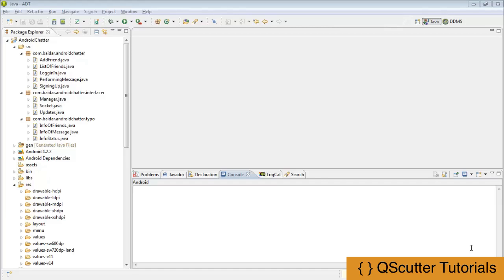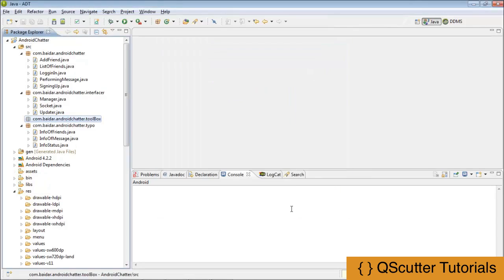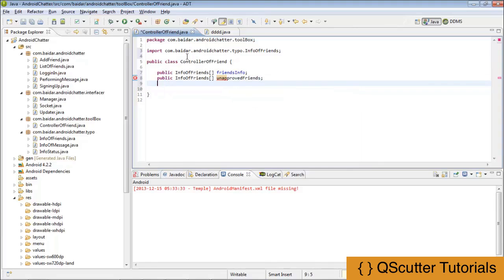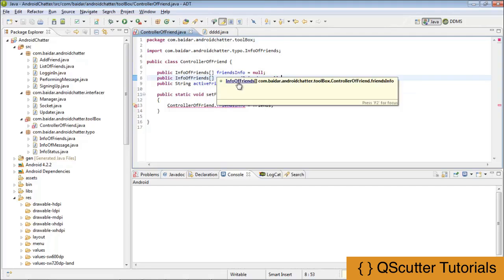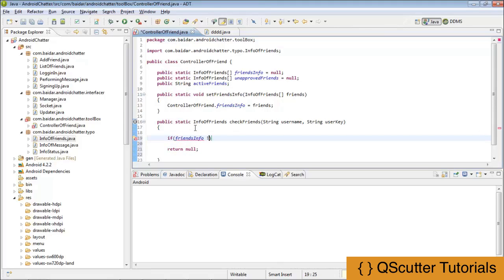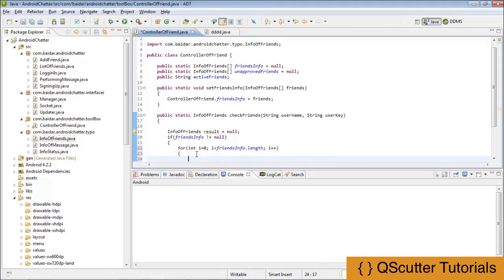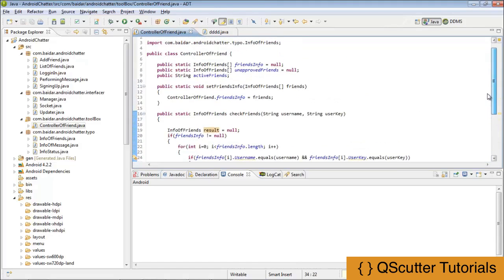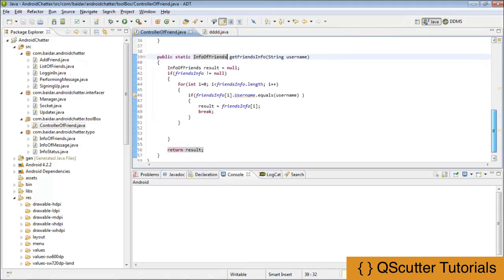TUTORIAL!! Membuat Aplikasi chat di android bag# 13